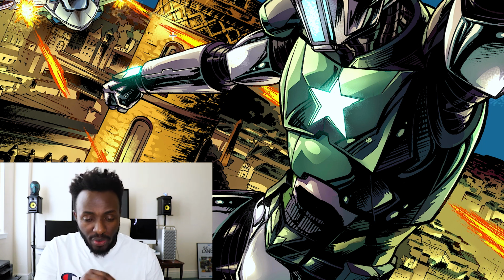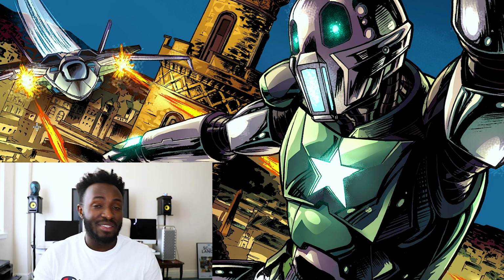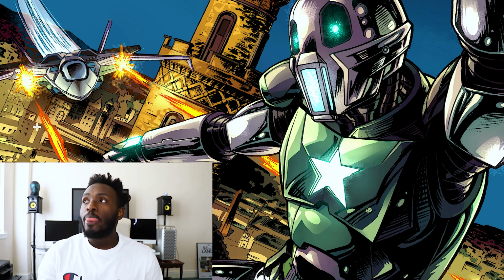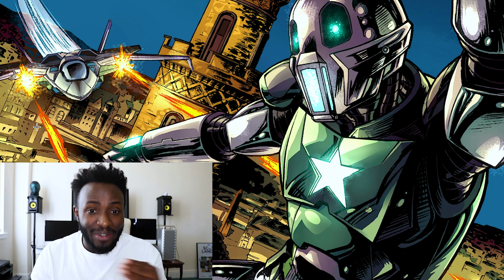EDINBURGH IS UP NEXT | BEATS OF WAR 4 COVER BREAK-DOWN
Welcome to KƎ COMICS'  Etian Universe

NEW ISSUE... PRE-ORDER
BEATS OF WAR 4

Support our comic books by purchasing directly from our website.
Purchase BEATS OF WAR  1
Synopsis:
An alien planet ravaged by robot invaders
A city on earth plagued by a ruthless gang
Their only hope: a hero from beyond the stars

Synopsis:
An alien visitor continues his quest to save his planet. A ruthless gang seeks revenge for an untimely death. Meanwhile, government agents are on the hunt... And the beats of war drum louder.

Synopsis:
An alien visitor gets one step closer to achieving his mission. His sister brings back memories of a difficult past. Meanwhile, government agents are on the attack... And the beats of war drum even louder